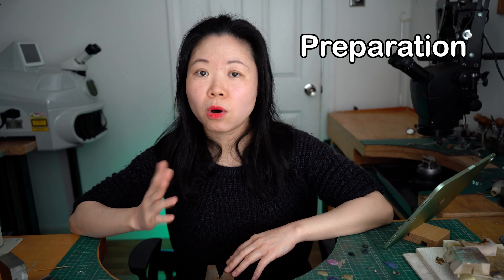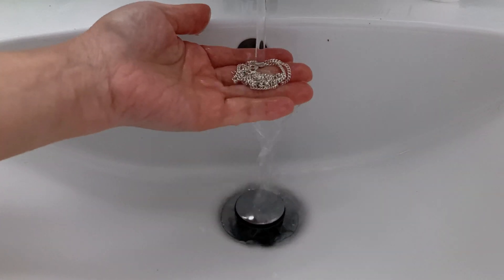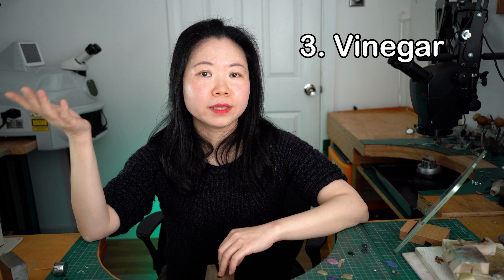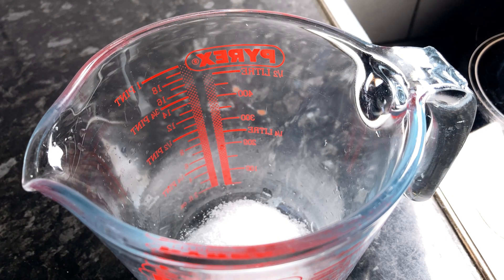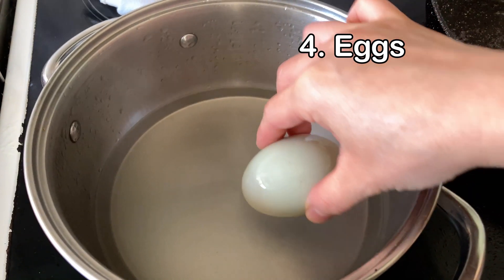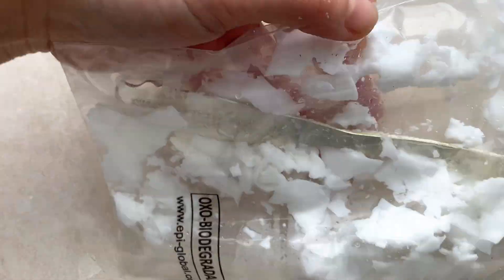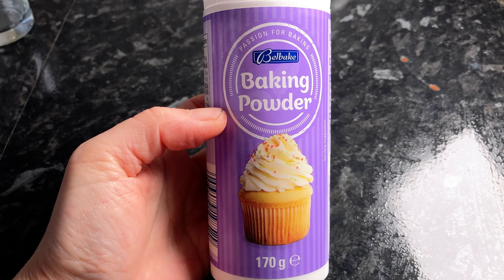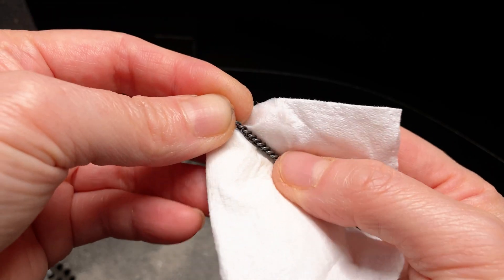5 Strange Ways to Oxidise Your Silver With Food at Home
In this video, I show you 5 strange ways to oxidise your silver with food. Most of them take many attempts to get the colour black enough, but that's the way I do on silver cutlery. The egg way is the one I normally use because that's the most effective one among them.

🛠️ Some of the tools I use daily:
My handpiece
My Rotary Micromotor
My hand piece for hand engraving & diamond setting
My bench pin
My adjustable height bracket for bench pin
My loupe
My metal shear
My butane blow torch
My microphone
My camera & lens
My tripod
My keyboard
My headphone
My mouse

❤️ If you would be so kind as to use any affiliate links in my descriptions, it won't cost you any extra, but will help me get some treats for my beloved ducks and cat 🦆🦆🐈🐾

⏰ Time stamps
00:00 5 ways to oxidise your silver
01:10 Preparation before the process
01:36 The first way to oxidise your silver with food
03:00 The second way to oxidise your silver with food
04:07 The third way to oxidise your silver with food
05:18 The fourth way to oxidise your silver with food
06:22 The fifth way to oxidise your silver with food
07:16 After the process

* Safety first. Always wear safety goggles, ear defenders to protect yourself. Make sure the area is well ventilated and wear gloves to protect your hands when dealing with chemical and dust. Use full face shield when needed. In any situation, always read, understand and follow your manufacturers guidelines and seek help if in doubt.